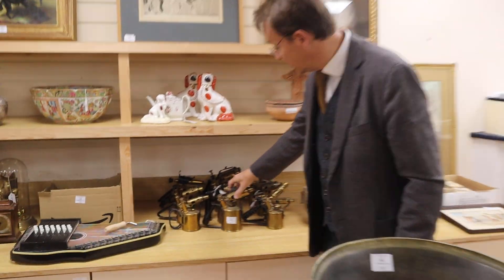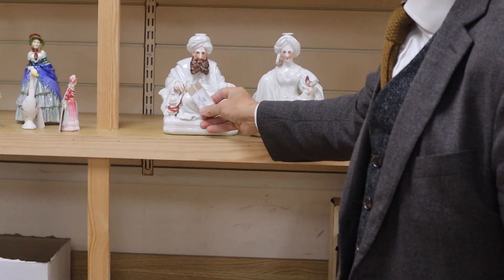Gorringes Weekly Sale Preview - Monday 7th October 2019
for more details on viewing dates/times, to register for online bidding or to view the fully illustrated online catalogue